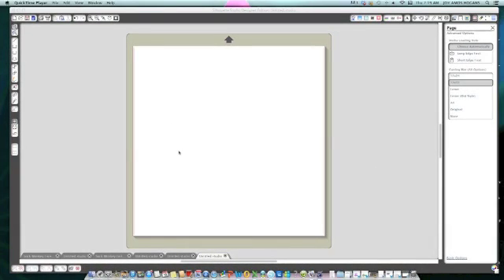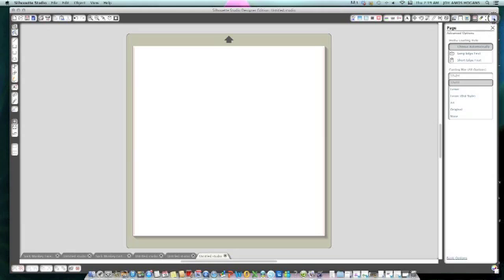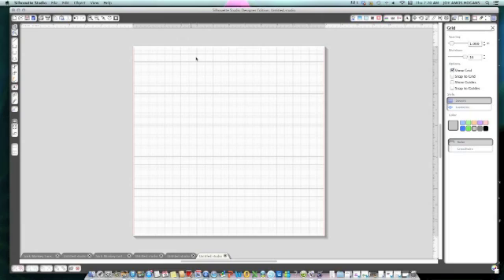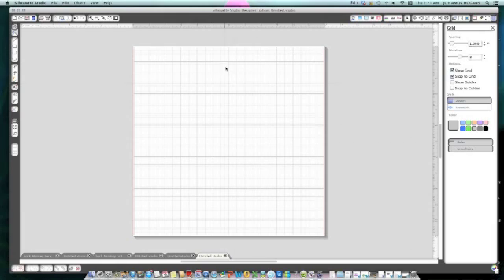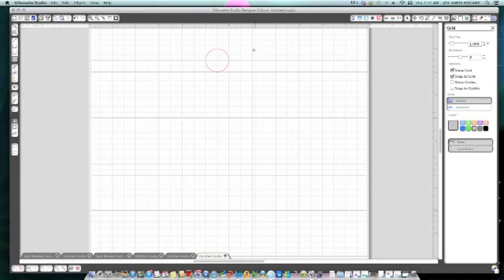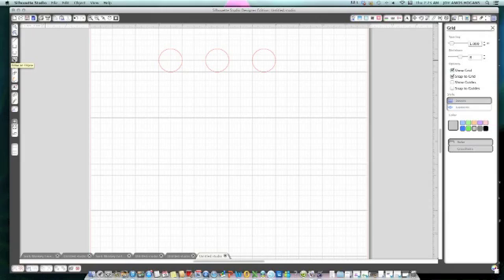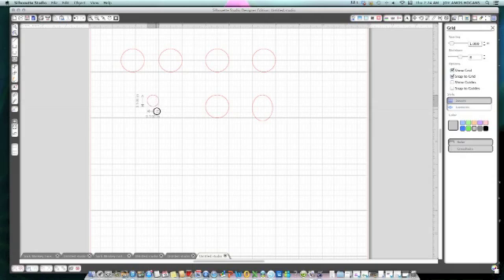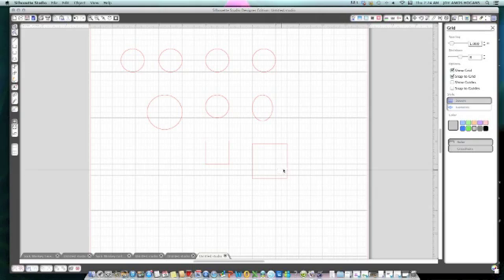Silhouette DE-Grid Set Up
This is a quick learning tip on how to set up your grid on Silhouette Studio Designer Edition using a Mac.  I also show a yummy tip for the Mac that works on the SSDE.